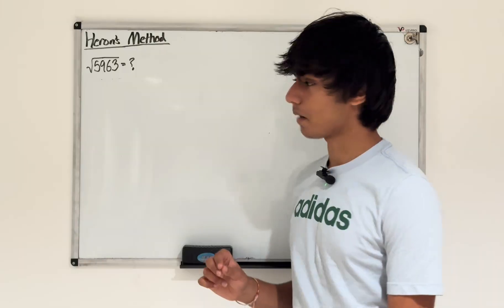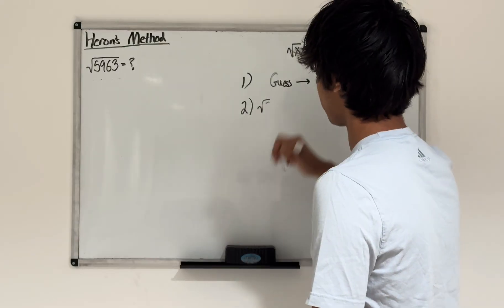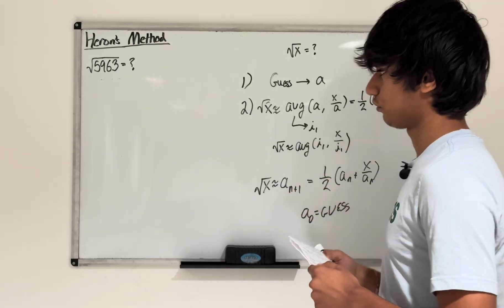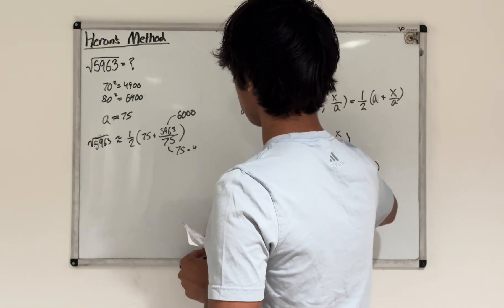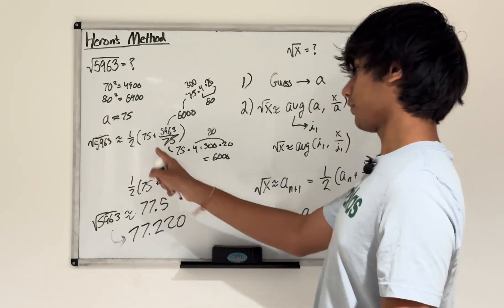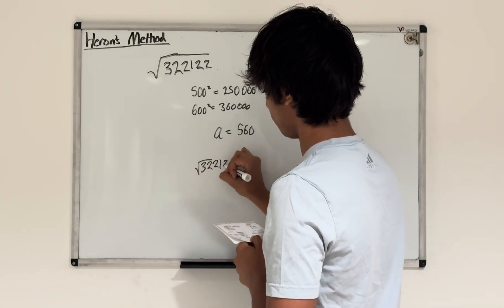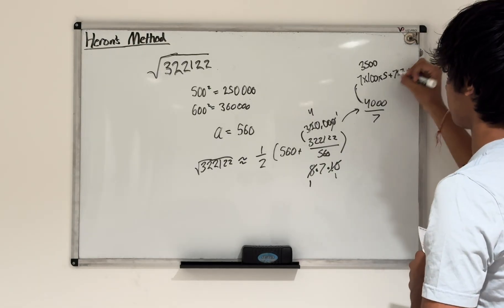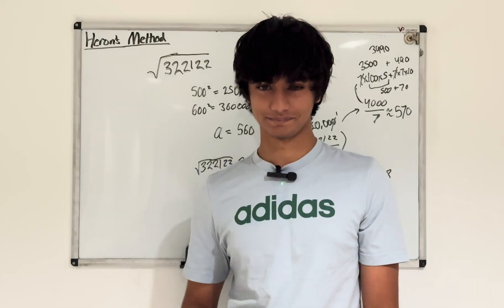Find Any Square Root in 15 Seconds: Heron’s Method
Think estimating the value of square roots in your head is impossible? Think again!

In this video, I go over Heron’s Method (also known as the Babylonian Method) for estimating the value of square roots. I go over the method and practice problems to ensure understanding.